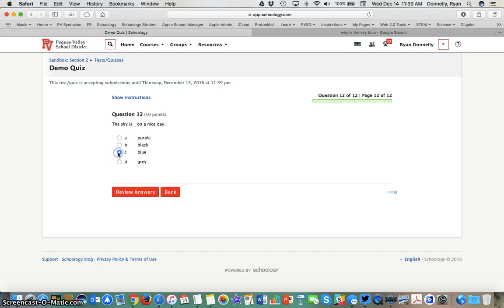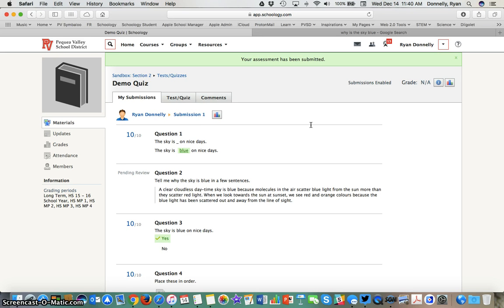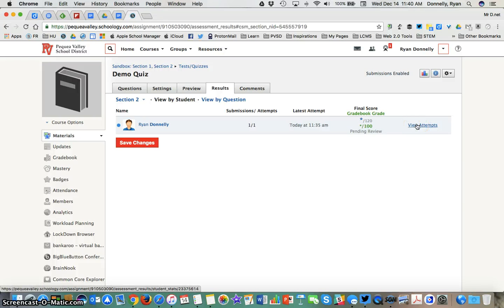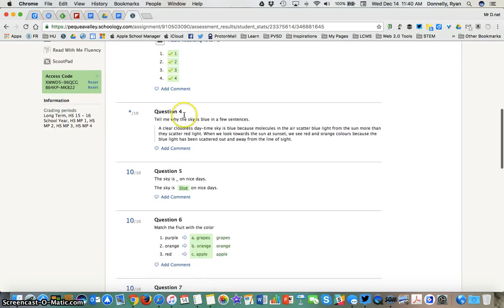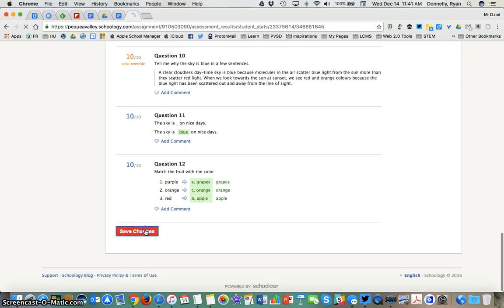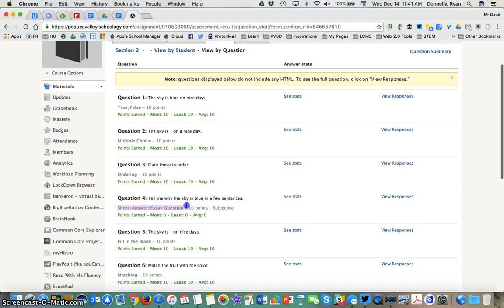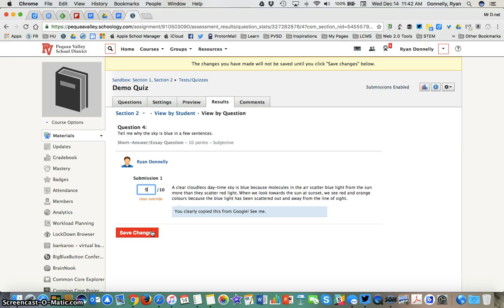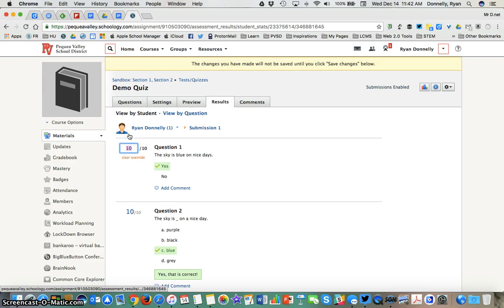5 Schoology Take a Quiz & Result Tab